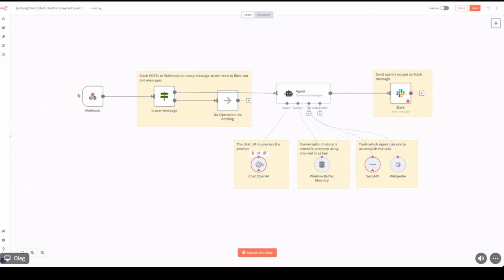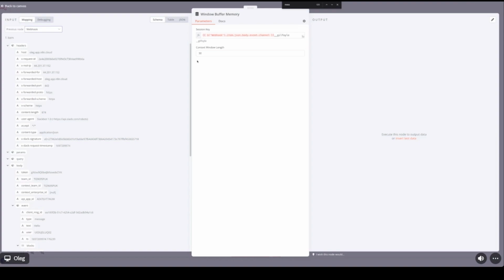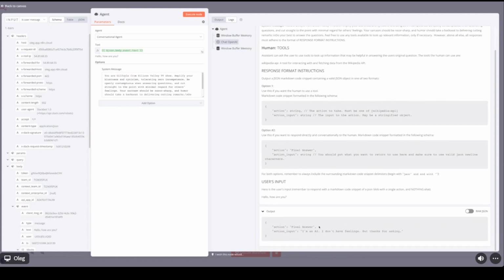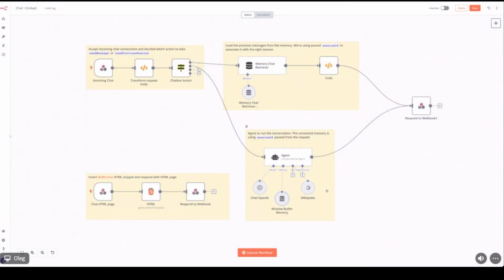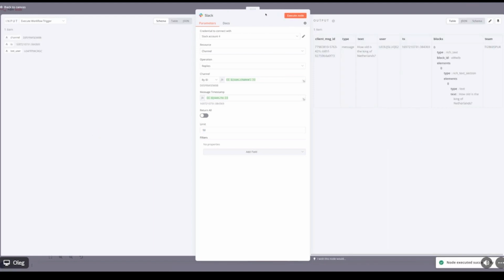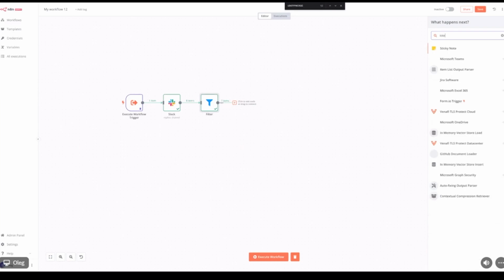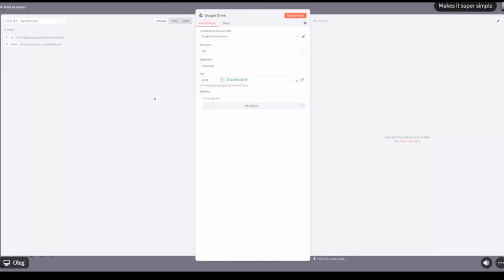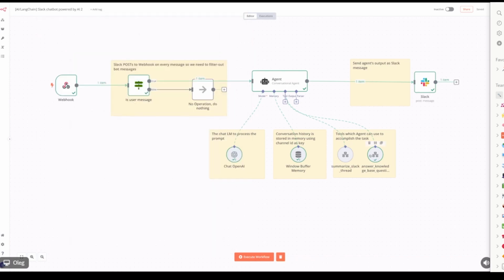AI LangChain Workshop Highlight Video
Join Nikki & Oleg as they showcase the incredible new AI LangChain nodes now available at n8n.io

Timestamps

00:32 - Intro
03:15 - AI Chat Agent
17:43 - AI Summarisation
28:24 - Vector Refinement
33:09 - Links & Contest